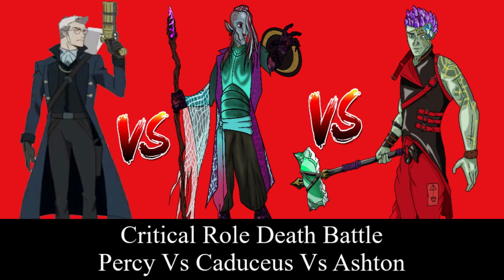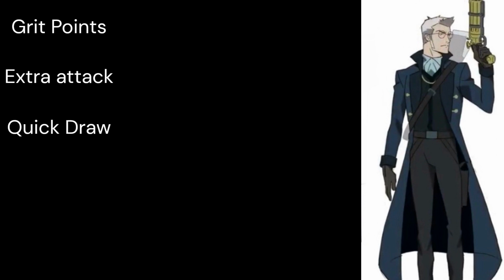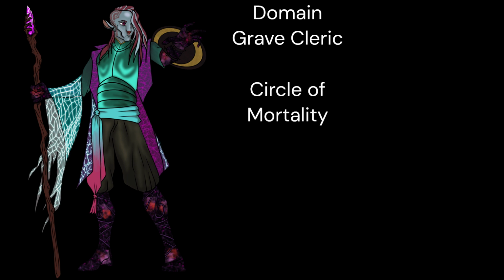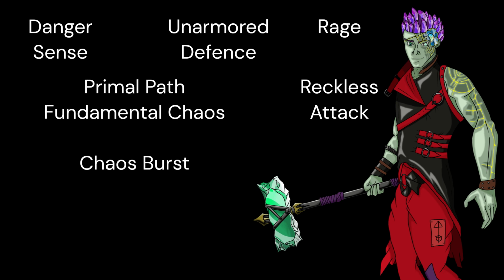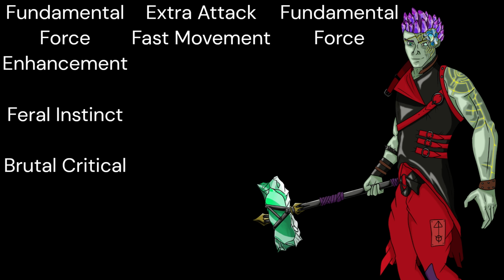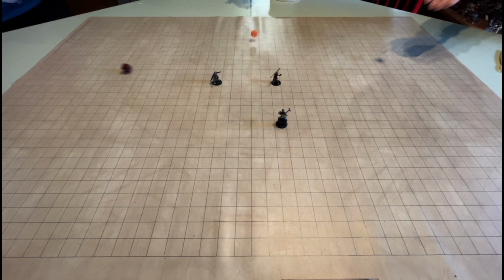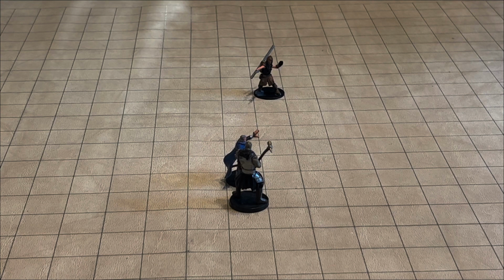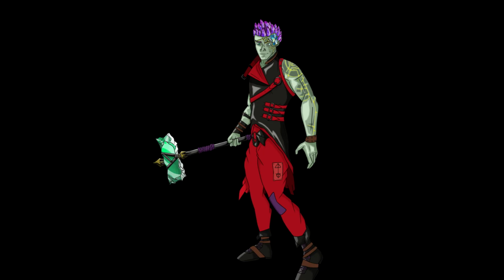Critical Role Death battle: Taliesin Jaffe Characters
Percy image from LOVM